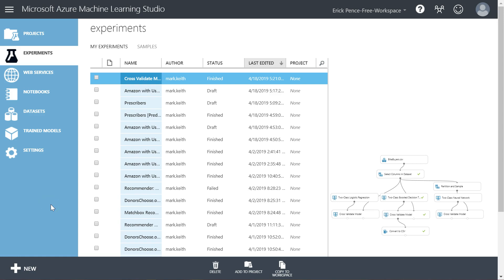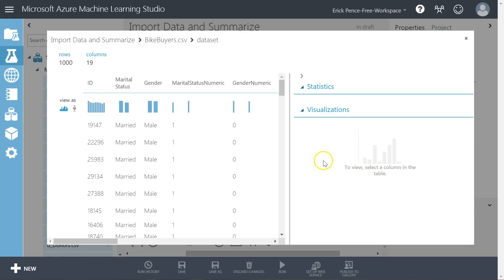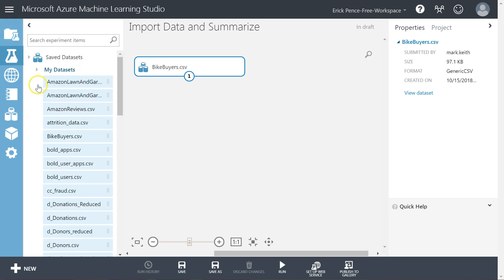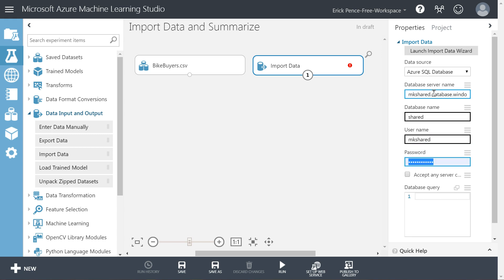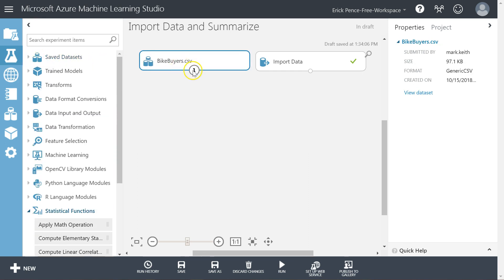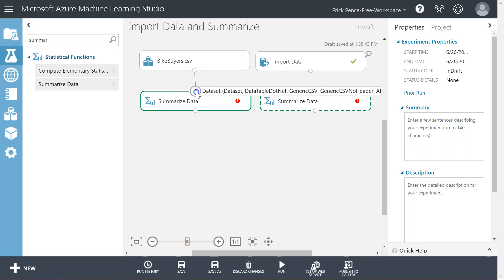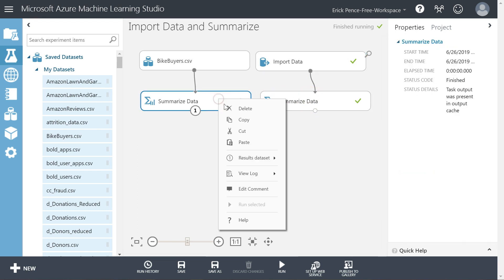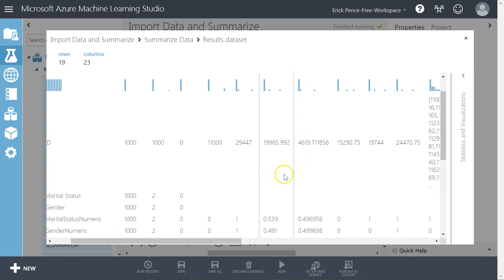Azure ML Studio: Import Data and Summarize Data